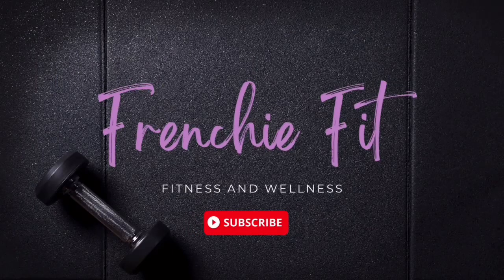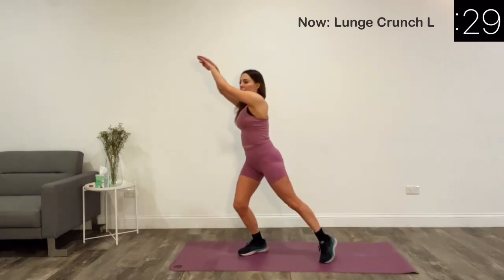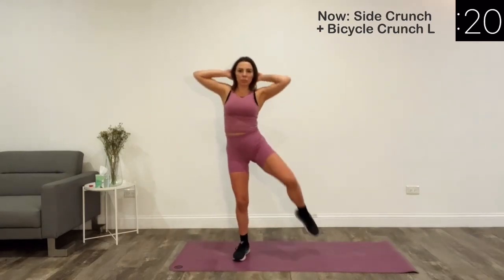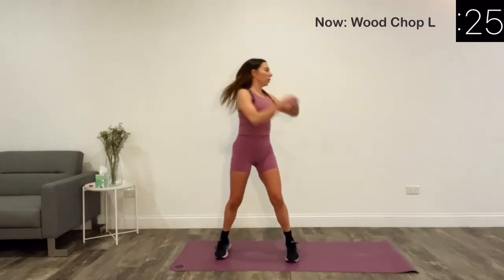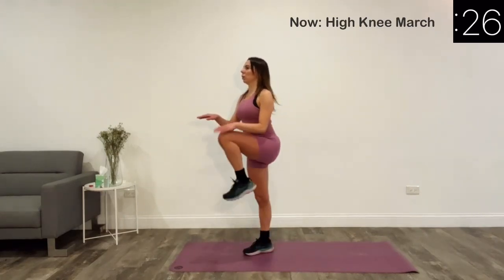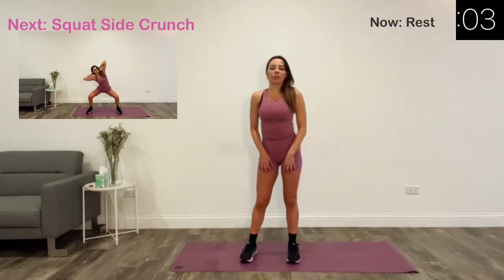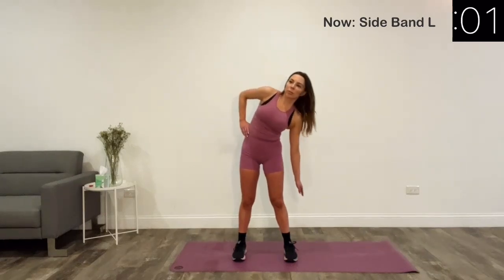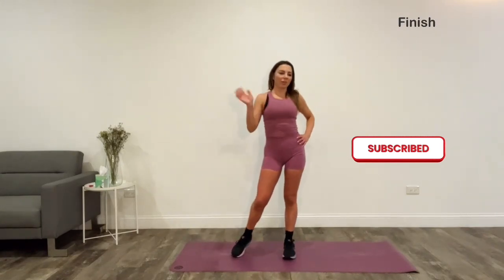10 Min standing ABS workout 🔥| No equipment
Looking for an effective and efficient way to tone and strengthen your abs without hitting the floor? Look no further than this 10-minute standing abs workout! Designed to challenge your core muscles and improve your balance and stability, this routine features a variety of dynamic exercises that you can do at home with no equipment needed.

So what are you waiting for? Hit play and let's get started! Don't forget to engage your core and breathe deeply throughout the workout. Let's do this!